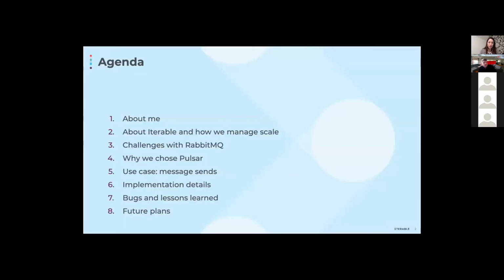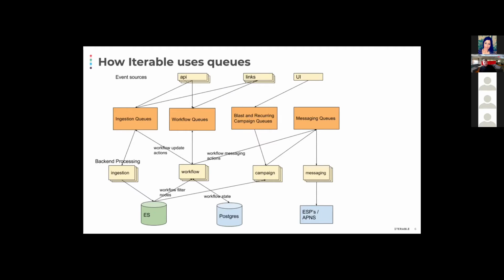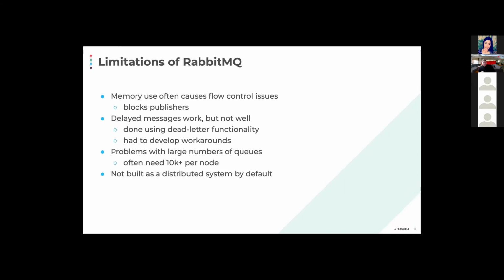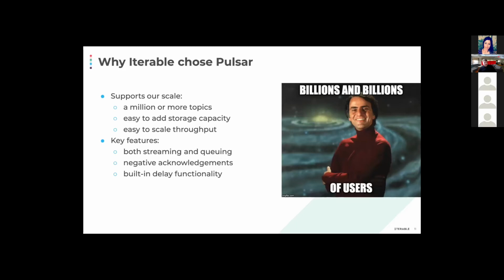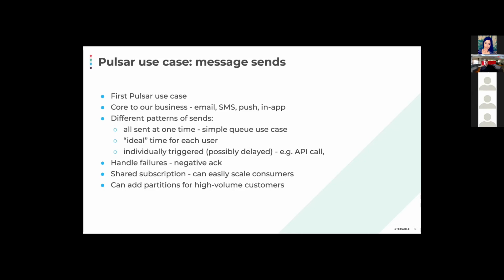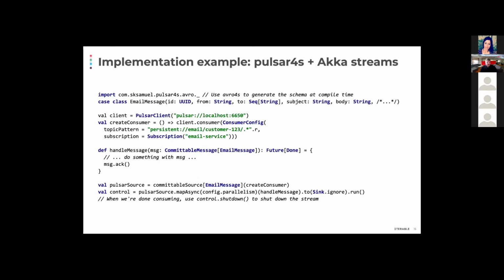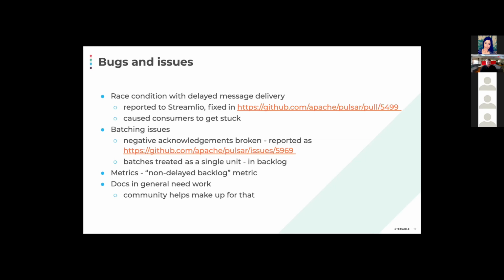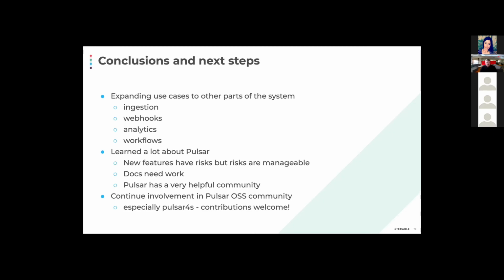Scaling Customer Engagement with Apache Pulsar——Greg Methvin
Iterable's platform is used by marketers to reach hundreds of millions of users every day, and those numbers are quickly growing. Iterable's infrastructure is built with pub-sub messaging at it's core, so the reliability, scalability and flexibility provided by that system are business critical.
In this talk we'll discuss why Iterable chose Pulsar as a pub-sub messaging system, as well as how Iterable is taking advantage of some of more recently added features in Pulsar. We'll also talk about some of the challenges we encountered, where we think Pulsar can improve, and some contributions we've made to the open source community around Pulsar.